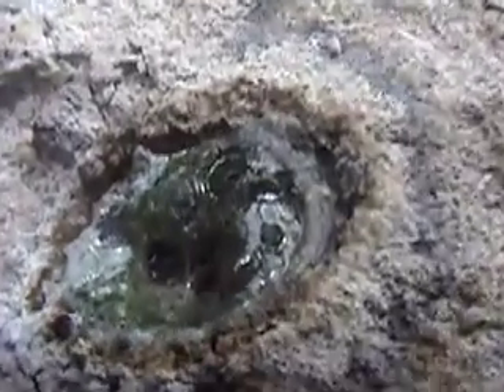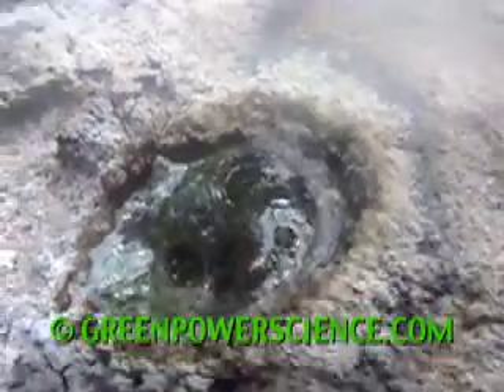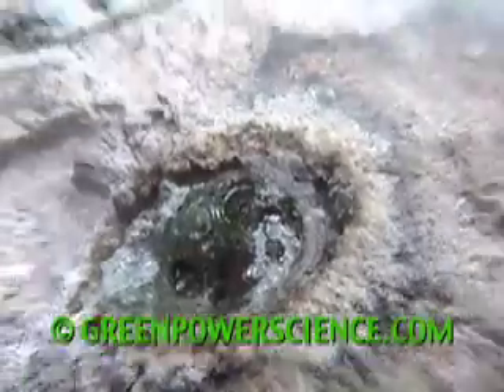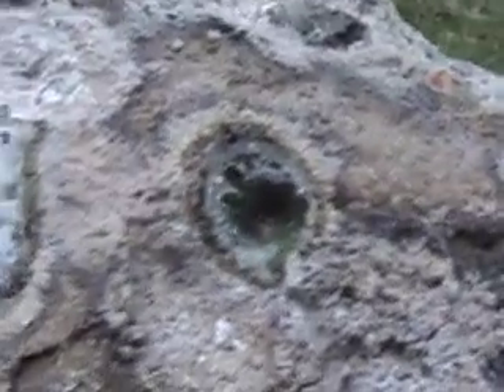FRESNEL LENS SOLAR POWER CEMENT MELTING SUN COLLECTION Giant Magnifying Glass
This large Spot Fresnel Lens easily melts through cement with concentrated solar power from the sun.
LARGE 44" X 34" FRESNEL LENS 3600 DEGREES F. SUPER HOT CONCRETE MELTING.